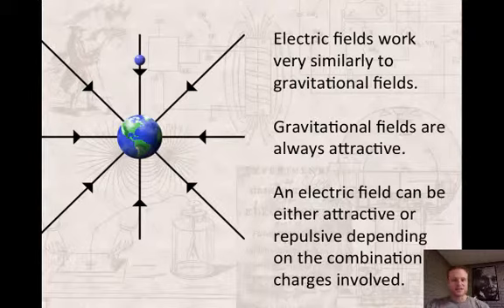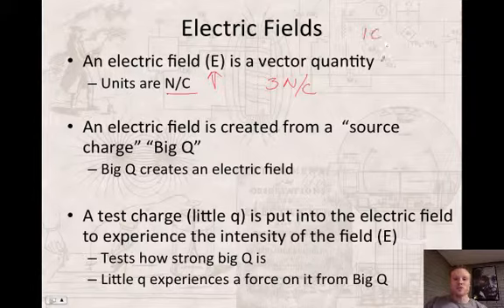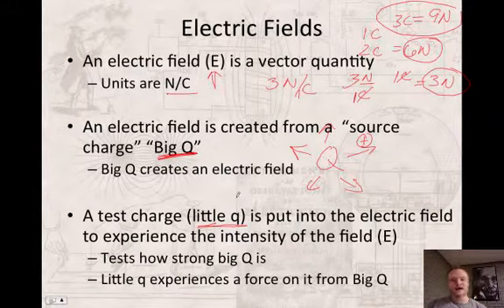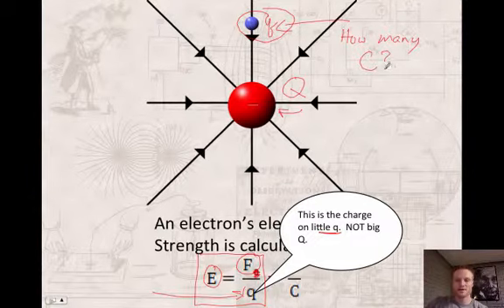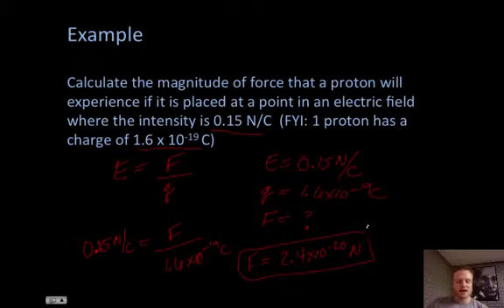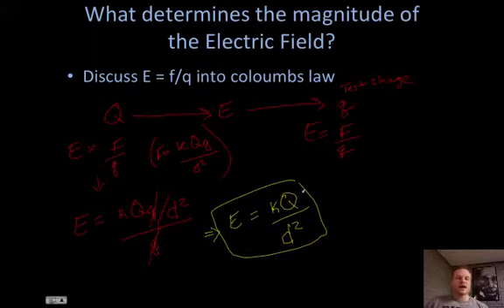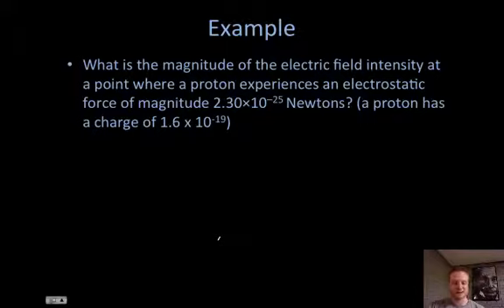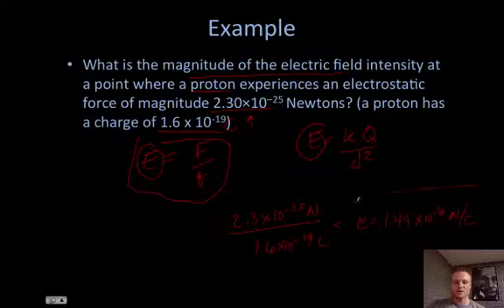Ch 20 Lesson 5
Table of Contents:

00:30 - Action at a Distance
02:28 -
03:23 - Electric Fields
07:18 -
08:50 -
10:45 - What determines the magnitude of the Electric Field?